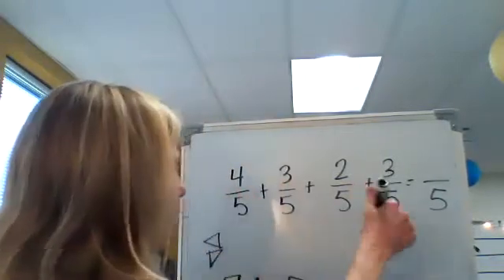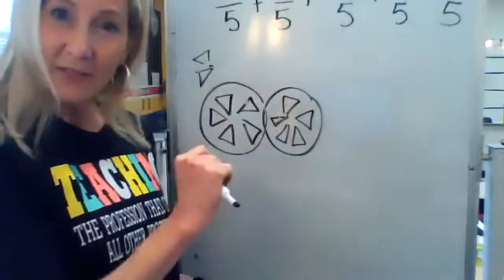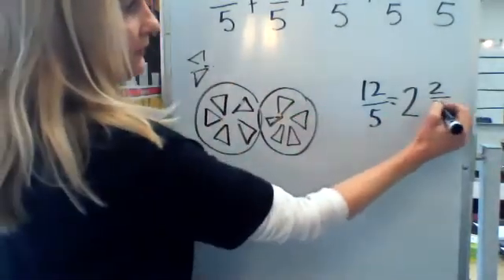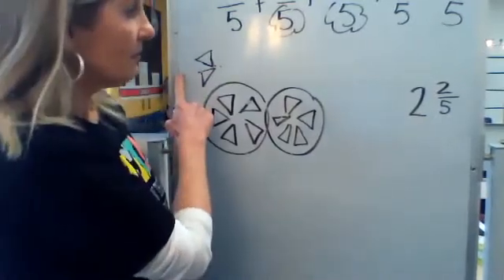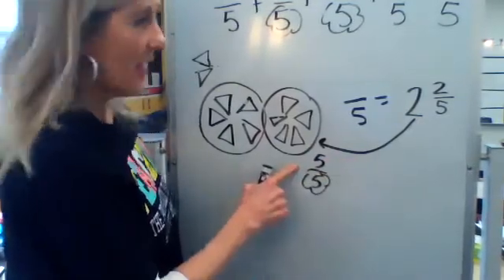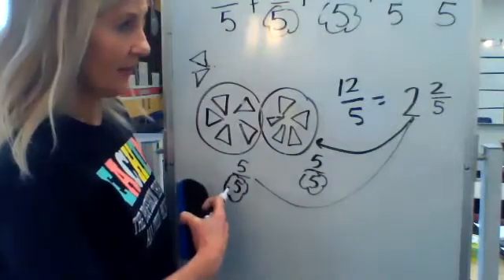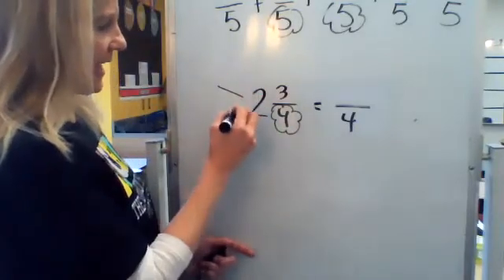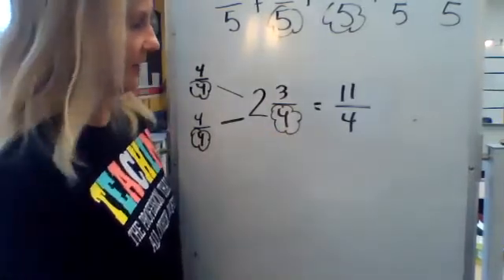4th Grade Improper to Mixed/ Mixed to Improper